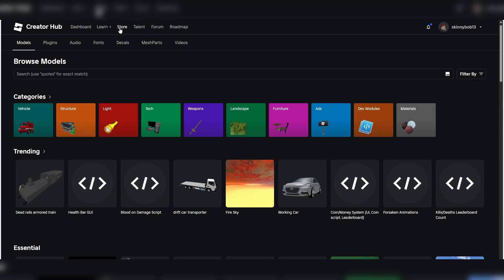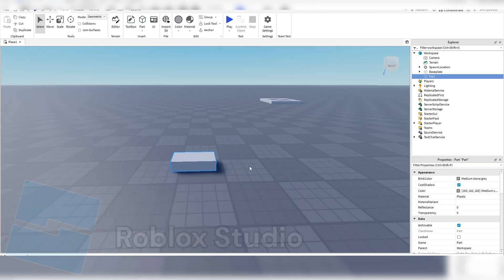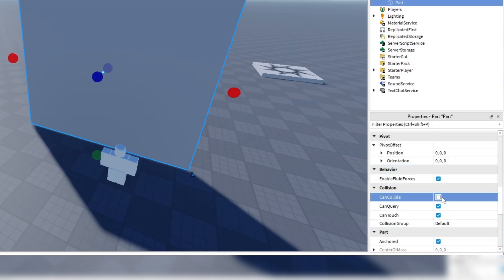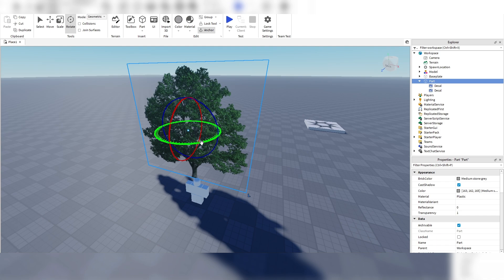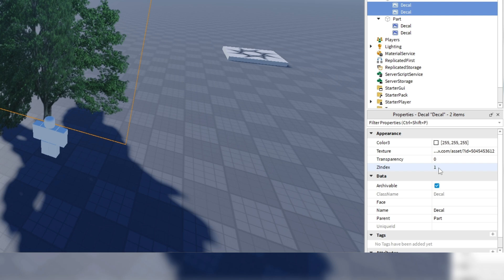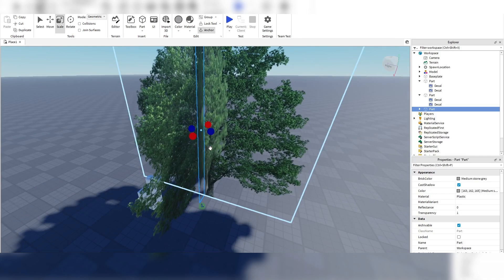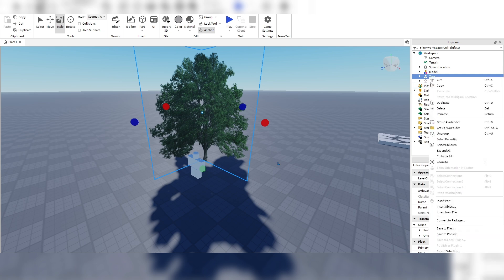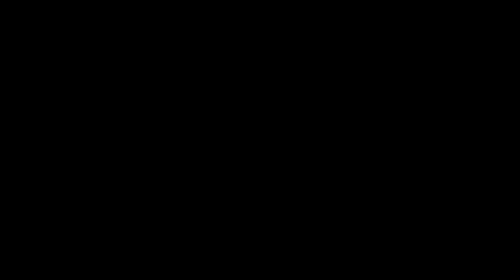How to Make Decal Trees (Roblox Studio)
Today I show you how to make Decal Trees in Roblox Studio!

Decal Trees are the best kind of trees because they are realistic, don't take a lot of parts to make, and are very optimized. Popular games on Roblox like Greenville, Southwest Florida, and Georgia Roleplay [REVAMP] 😎 use them.

Songs used in the Video:
Soul - Dj Quads
Scarlet Fire - Otis McDonald